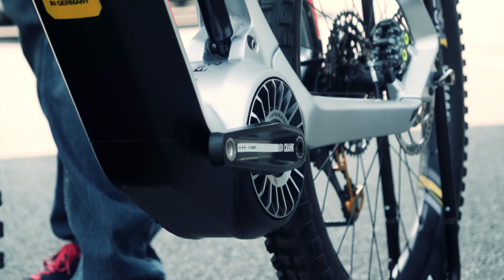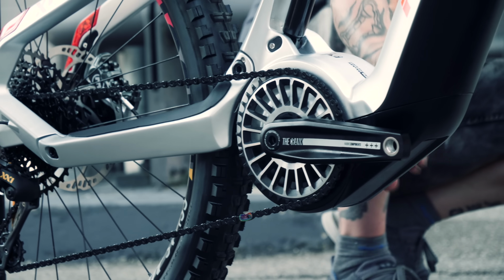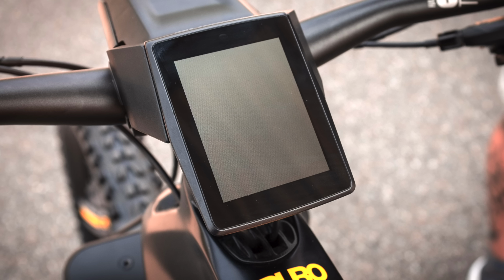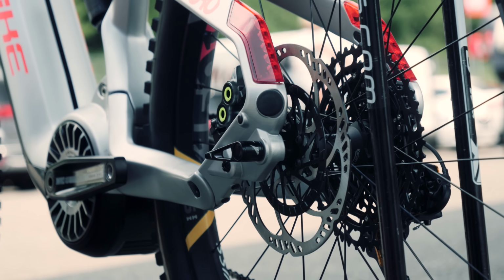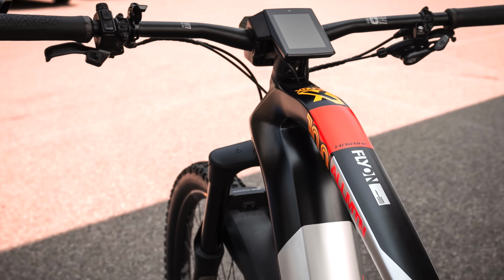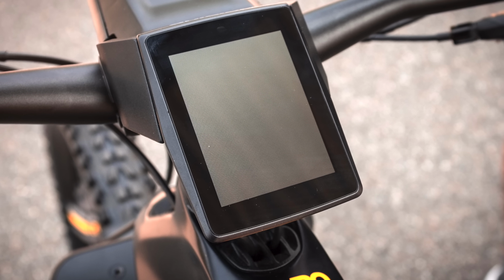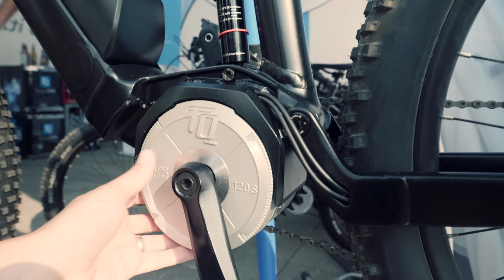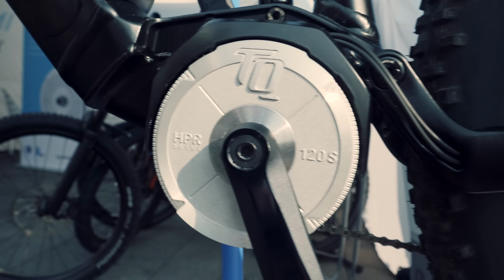Incredible 2019 Haibike FLYON and TQ Motor | Eurobike 2018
Haibike Flyon, brand new for 2019. TQ120 Motor, DT Swiss suspension, 630Wh battery and a load of other cool tech!

Day 1 of Eurobike 2018. I check out the awesome new Haibike FLYON and ride the TQ motor that is in it. One of the most powerful motor available in a standard (road legal) EBike at 120Nm of torque.

This is literally a one man show, every little helps! Thank you to all my Patrons who have contributed, you legends!

EMTB Forums, for worldwide E-MountainBike owners to come together and chat, share, geek out and talk EMTB. 👈 We are the worlds premier community of E Mountain Bikes.